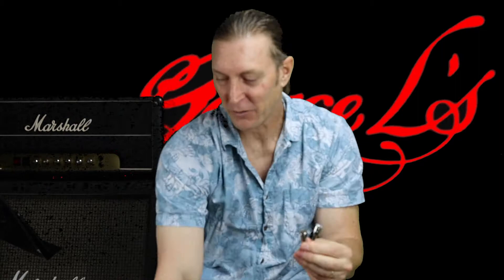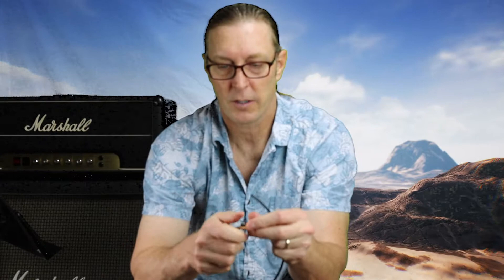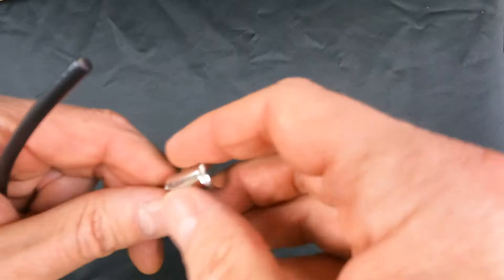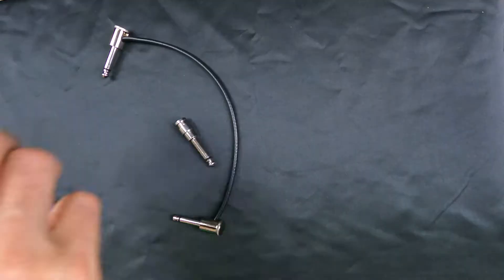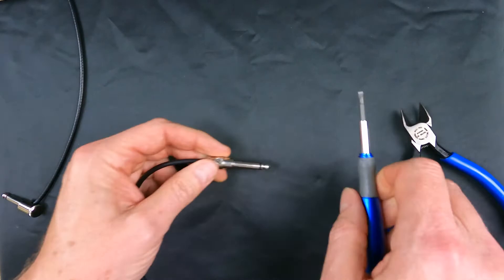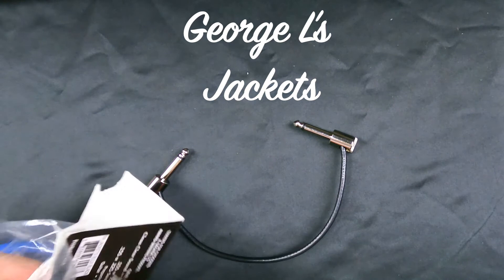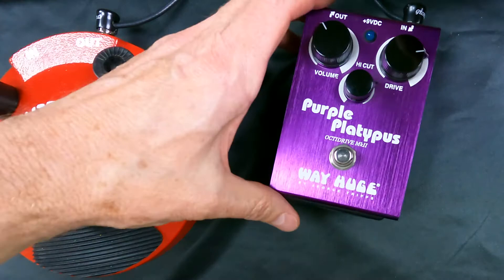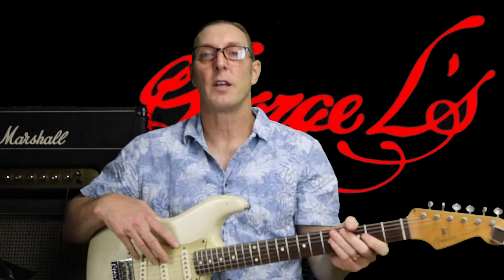How to make George L's cables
Intro
Right angle plugs 00:32
My George L's pedalboard 1:51
Straight plug 2:52
Different straight plugs 4:12
George L jackets 5:00
Plug in pedals and play 5:50
Outro 7:10

How and why I love George L's Cables! They are solder-less and easy to make for any length.  Pedalboards are quick to put together and is great solution for your rig. Swapping pedals has never been easier with the right tools. You can also create custom length instrument cables with Strat, straight or angled ends.

All the best in you endeavors!

Scott

We are grateful to the world's top musicians and studios for using George L's products.

Now you can have that clean, clear sound that you have heard on countless recordings.

Regardless of style, genre, instrument or equipment GEORGE L's delivers the clarity you have been craving. GEORGE L's offer a wide range of products for the discerning musician.

George L's 155 Gauge
 Right Angle Plugs with Black Jackets
(4 Piece Set)

George L's 2 cable Kit Black cable 155 nickel plugs

George L's Effects Kit (Black Cable, Nickel Right Angle Plugs)

4.5" Diagonal Wire Cutting Pliers